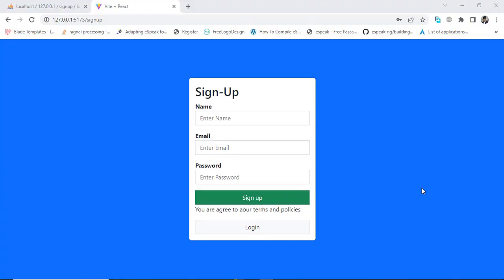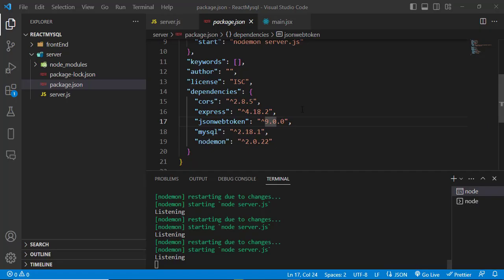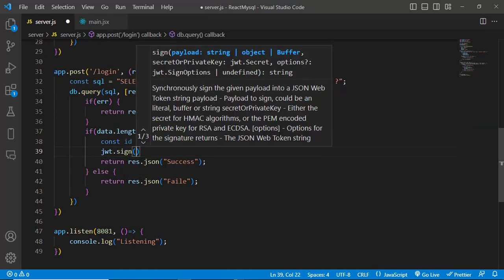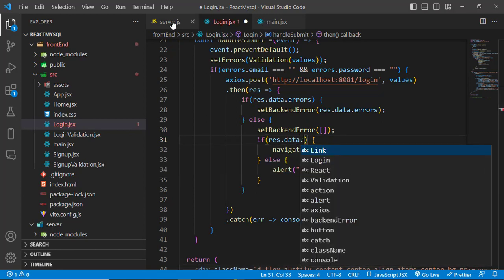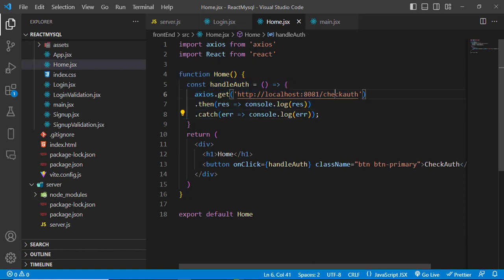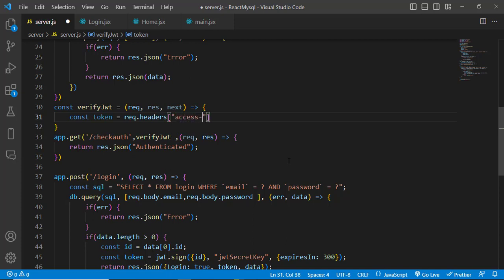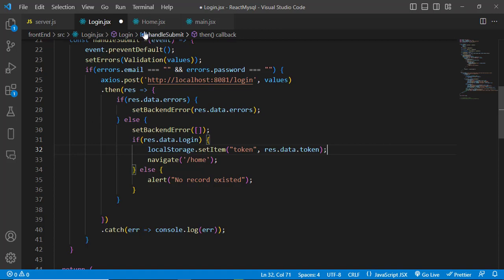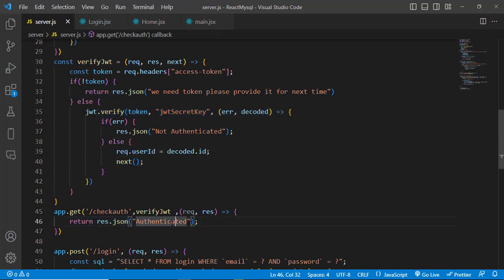JWT Authentication with Node.js, React, MySQL | Node JS Authentication With JSON Web Token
This tutorial on Node.js authentication with JWT will help you learn how to add a security layer when accessing different routes within a Node.js web application. First, we will discuss the basics of JWT (JSON Web Token) and then cover its implementation within a Node.js application.
JSON Web Token is an open standard for securely transferring data within parties using a JSON object. JWT is used for stateless authentication mechanisms for users and providers, this means maintaining the session is on the client-side instead of storing sessions on the server. Here, we will implement the JWT authentication system in NodeJs.